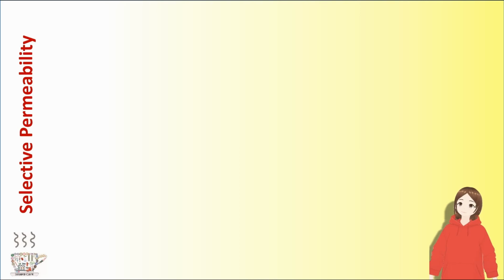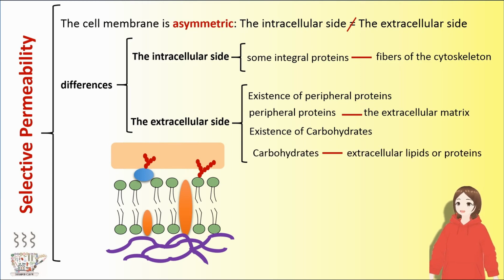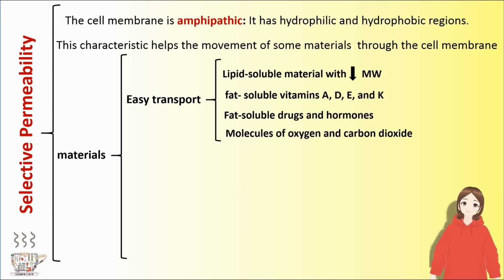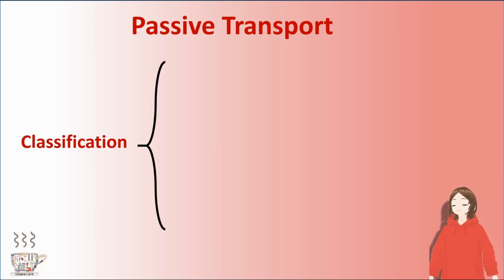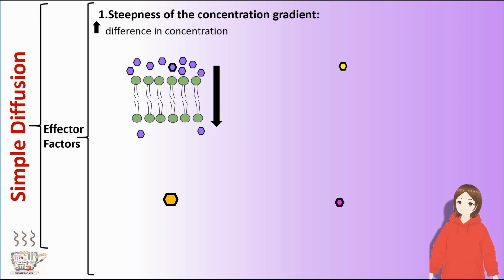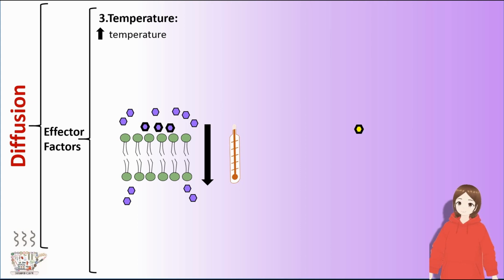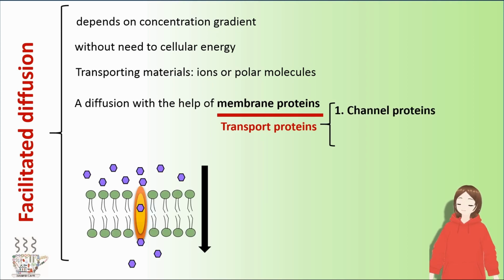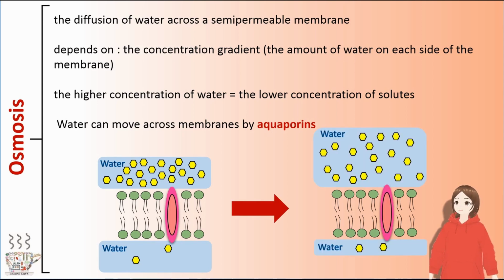Passive transport across the cell membrane: Simple diffusion, Facilitated diffusion, Osmosis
In this video, Dr. Biomed explains about Passive transport across the cell membrane in a simple, classified, and summarised form. This video has described the classification, structure, and function of passive transports including simple diffusion, facilitated diffusion, and,  osmosis.

⏱ TIMESTAMPS
00:00 Introduction
00:16 Biomed cafe menu
00:30 Selective permeability
02:31 Membrane Transport
02:48 Passive Transport
03:08 Simple Diffusion
04:50 Facilitated Diffusion
05:39 Osmosis